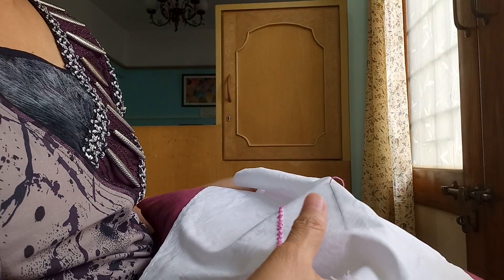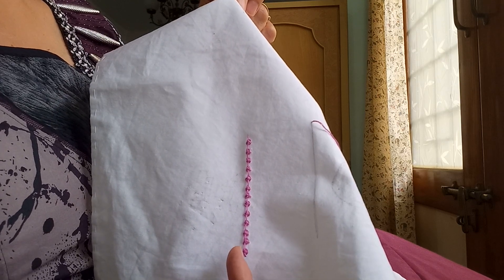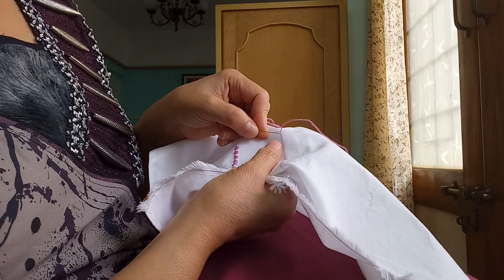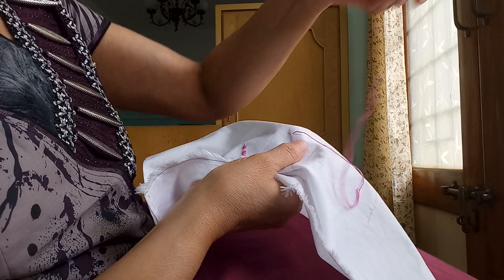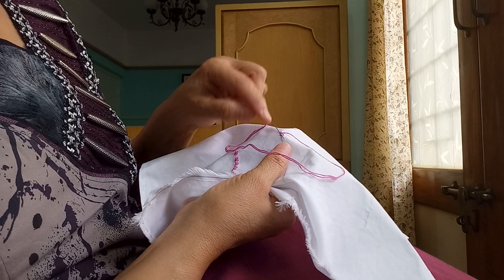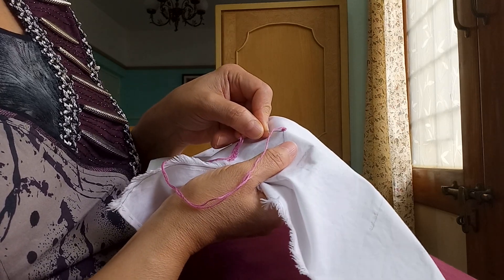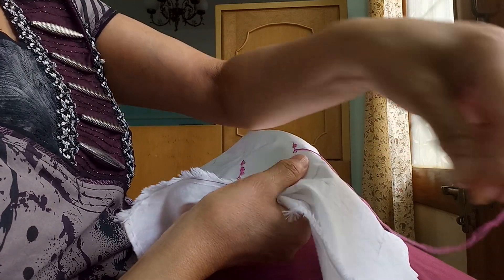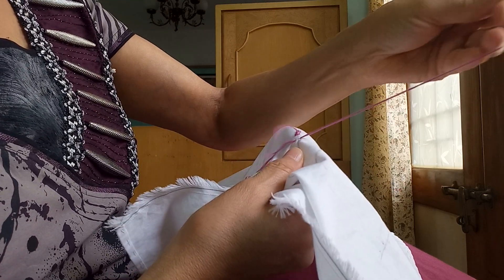Double Knotted Stitch